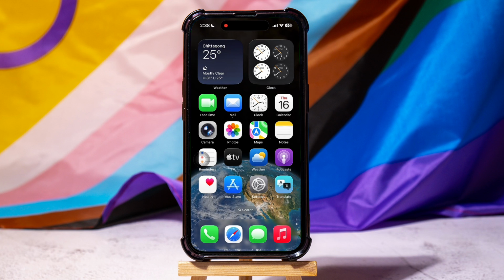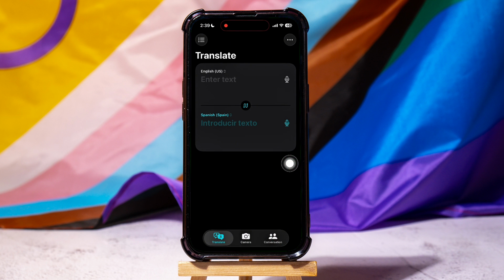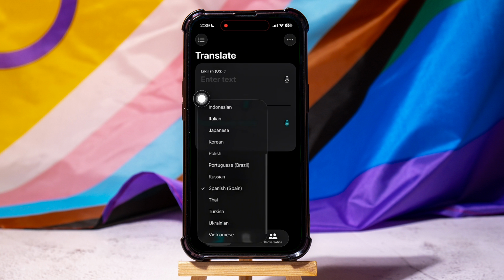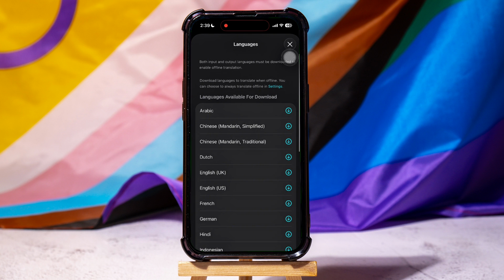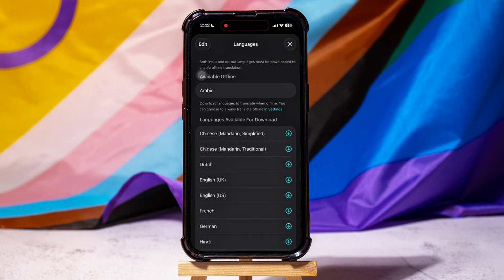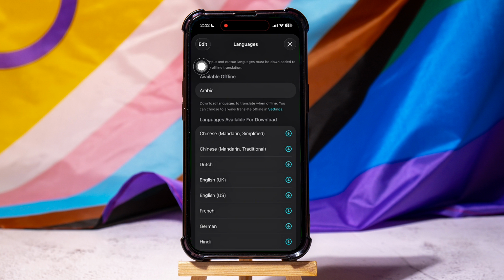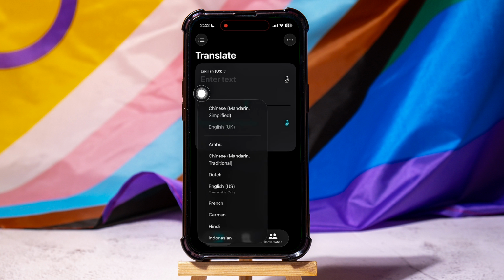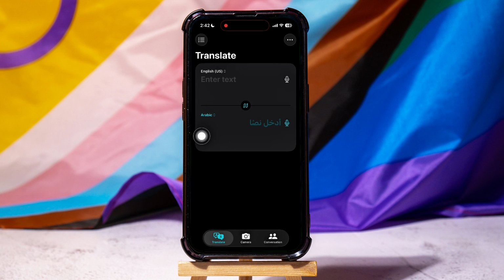How to Download Language in iPhone Translate 2026 (Step-By-Step Tutorial)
In this video, I'll show you exactly how to download languages in iPhone Translate so you can use translation features offline without an internet connection. You'll discover step-by-step how to access the Translate app settings, browse available languages, and download the ones you need for travel or daily use. We'll cover how to manage your downloaded languages, check storage space, and remove languages you no longer need to free up memory on your device. I'll also demonstrate how offline translation works once you've downloaded languages, and share tips for getting the most accurate translations. Whether you're planning international travel, learning a new language, or need to communicate with non-English speakers, having offline translation capabilities can be incredibly useful. This simple process takes just a few minutes but gives you powerful translation tools that work anywhere, even without Wi-Fi or cellular data.